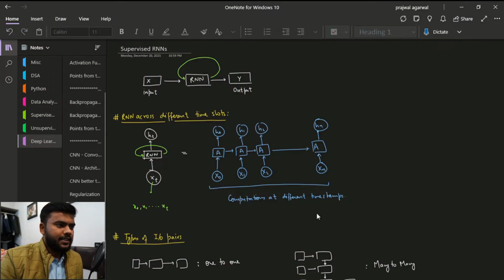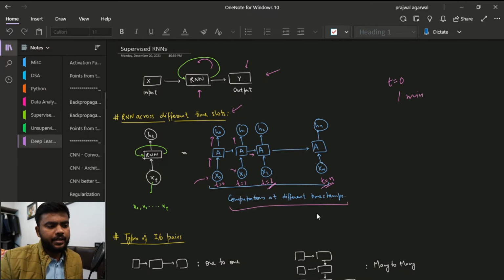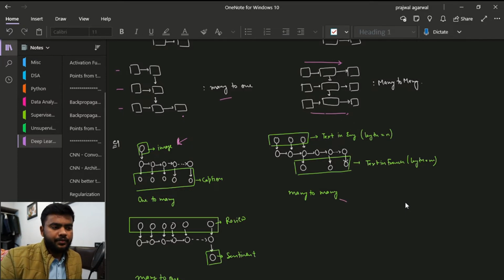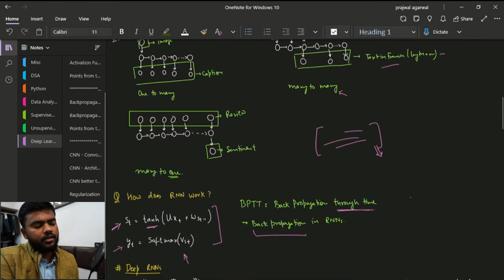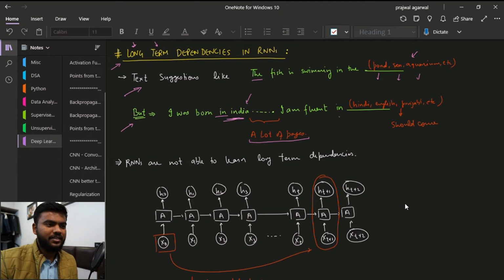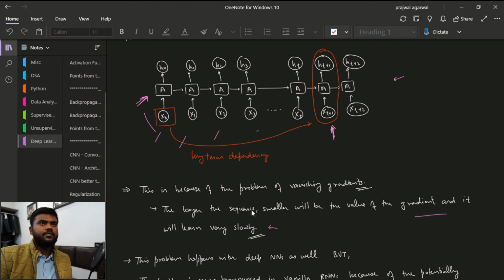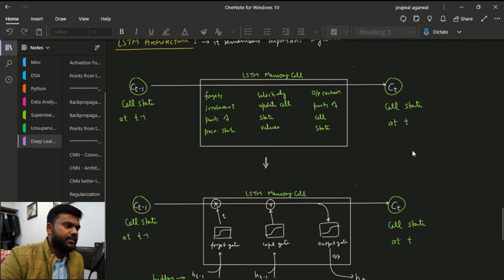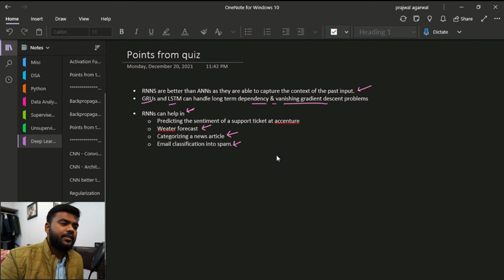Supervised RNN | Working | I/O Pairs | Long Term Dependencies | LSTM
In this video, we will discuss Supervised RNN,   I/O Pairs, Long Term Dependencies, LSTM.